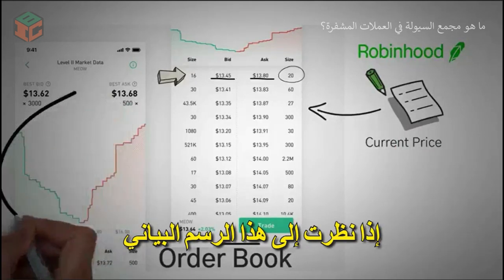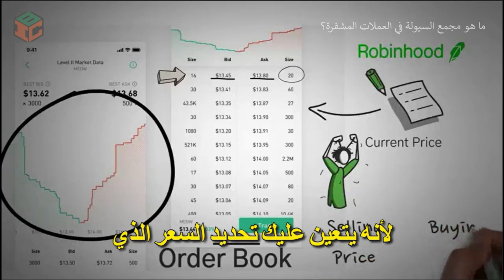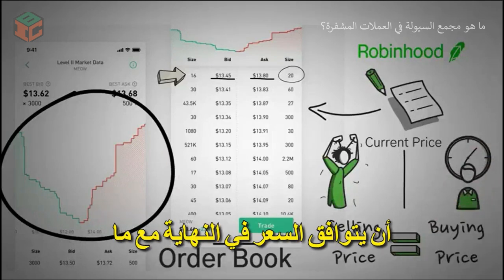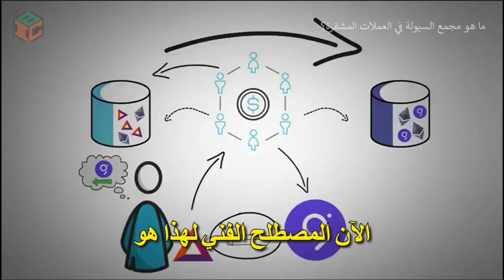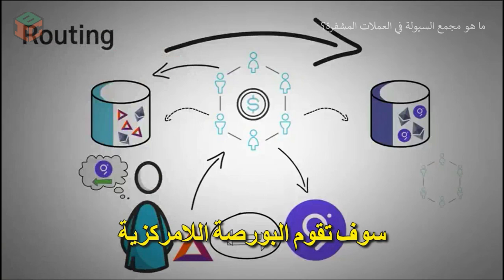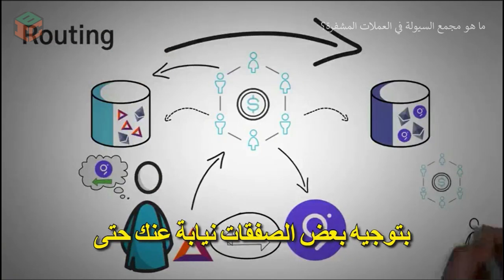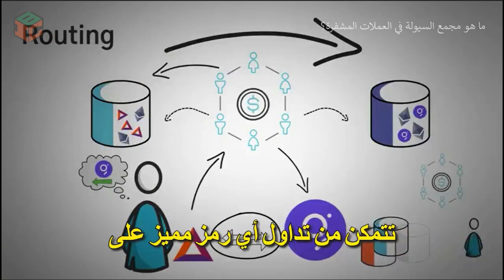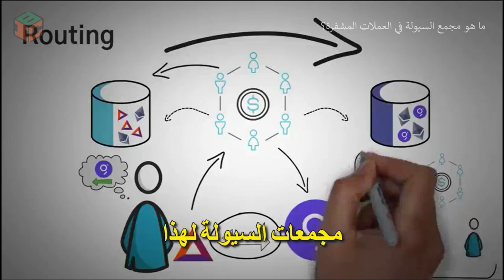ما هو مجمع السيولة في العملات المشفرة؟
ان مزود السيولة في البلوكشين مهم جدا لتمشية كل معاملاته ولهذا ارباح مزودي السيولة امانه و ضخمة وبالتالي هذا يخلق فرص استثمارية جيدة للاشخاص الذي يودوعون اموالهم بنظام مزودي السيولة